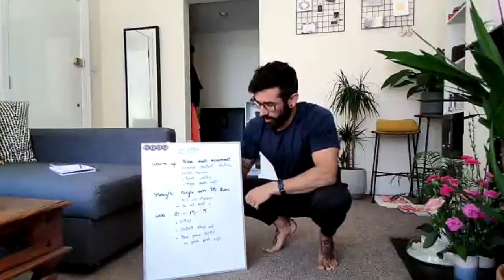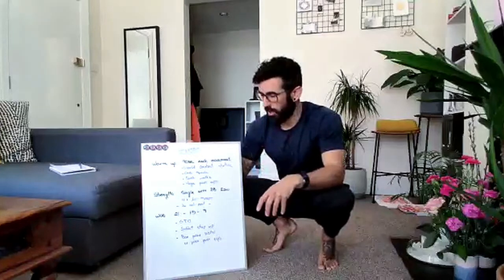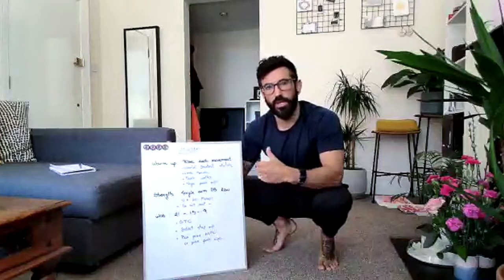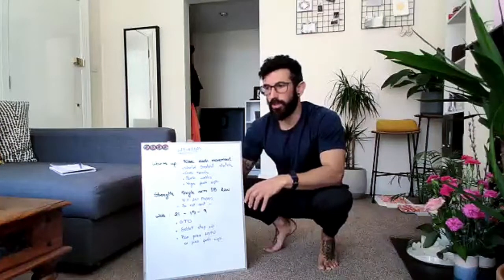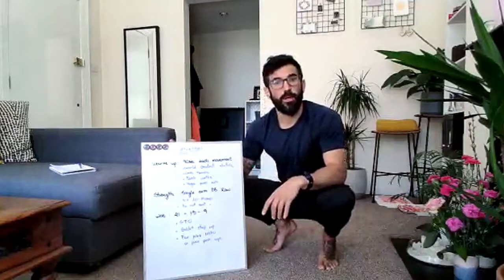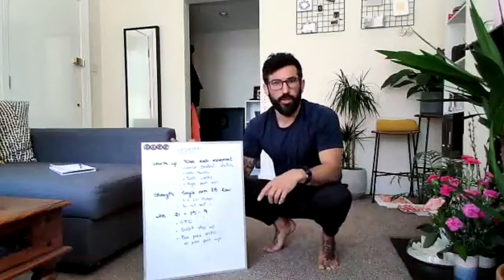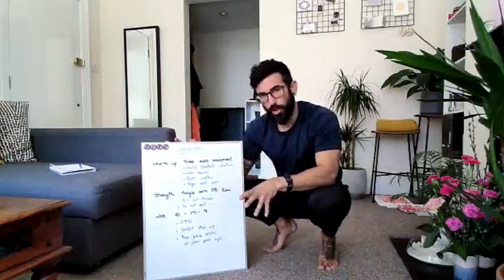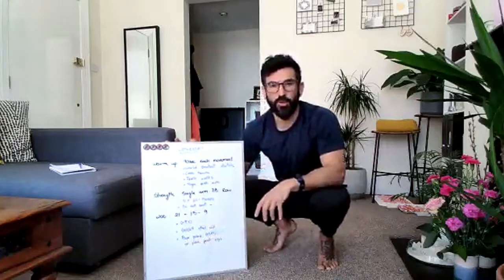CFTP - HOME WOD 220420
WARM UP:  90 sec each movement
World Greatest Stretch
Crab Touch
Duck Walks
Yoga Push-ups

STRENGTH:  4 x 10 reps
Single Arm DB Row
- Do not rest -

METCON:  21 – 15 – 9
Ground to Overhead
Box Pike HSPU or
Pike Push-ups